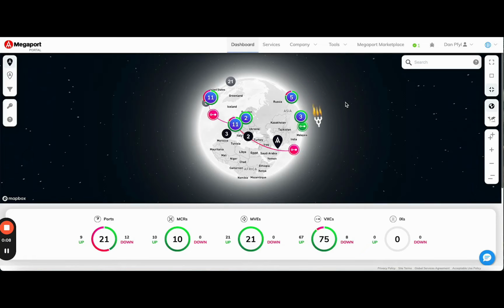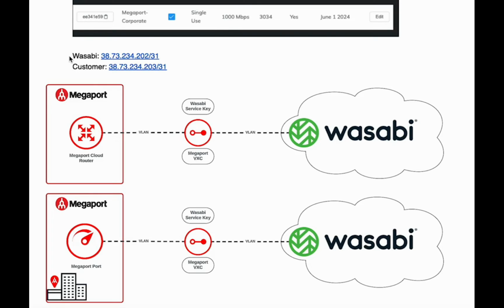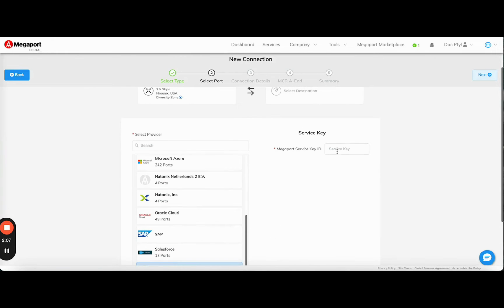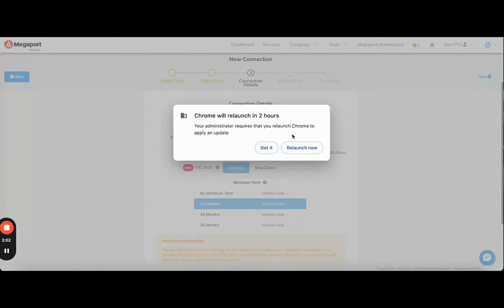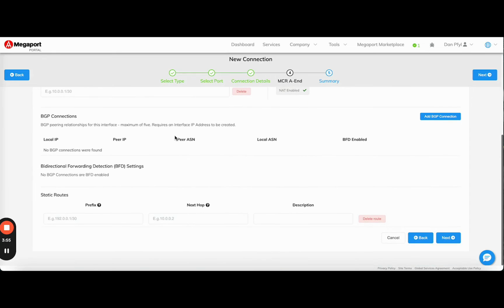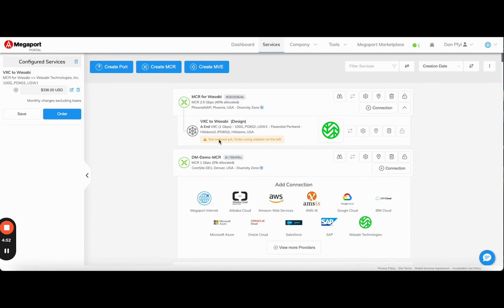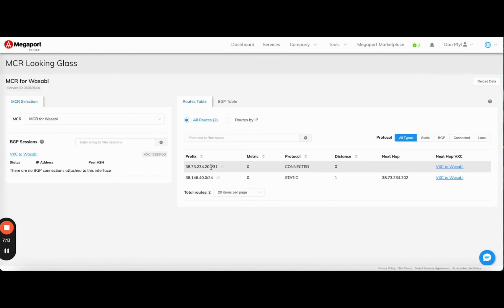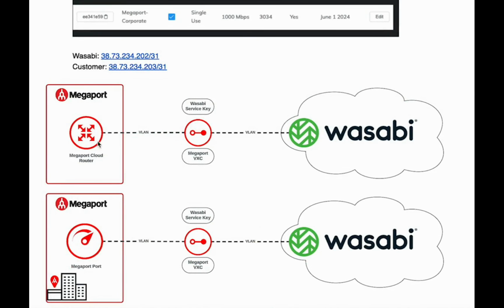How to connect to Wasabi in the Megaport Portal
Megaport Solutions Architect Dan Pfyl runs you through how to quickly and easily deploy connections to Wasabi in the Megaport Portal.